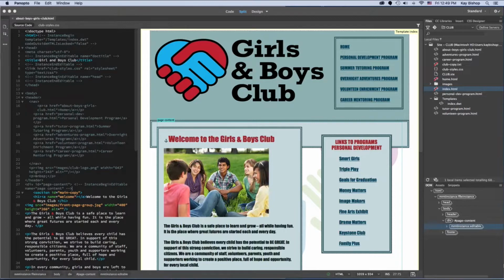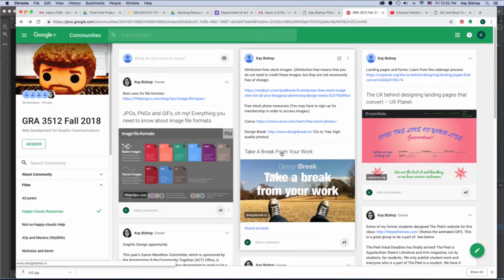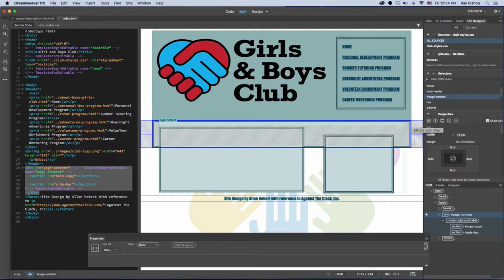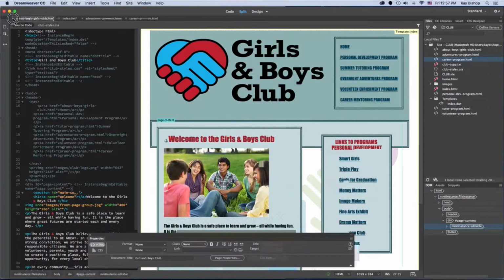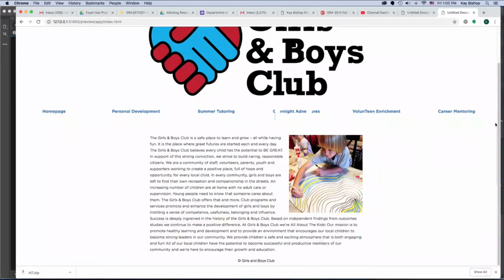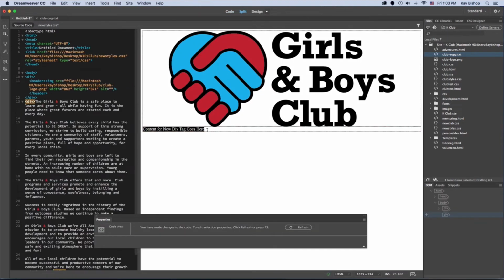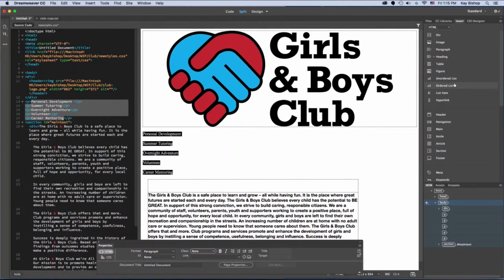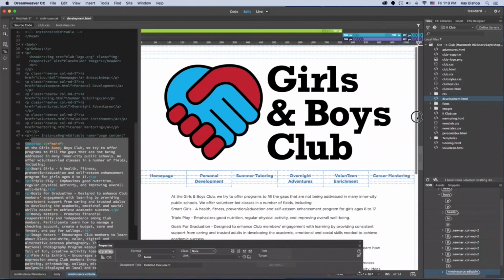mod7 club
Web Development for Graphic Communications. Appalachian State University